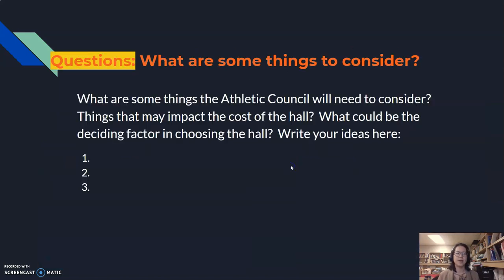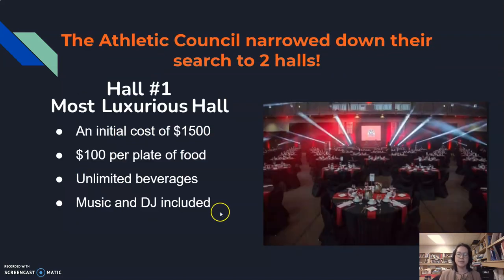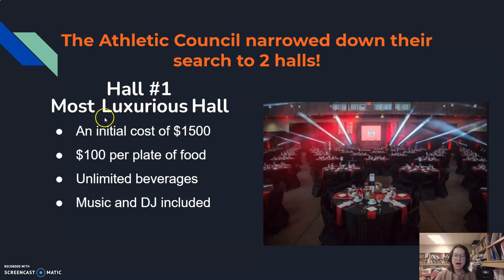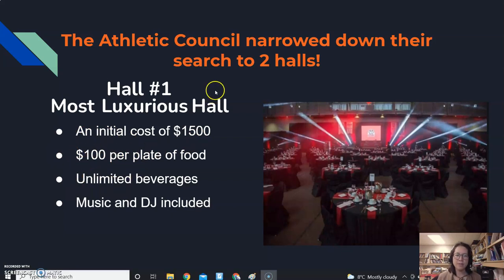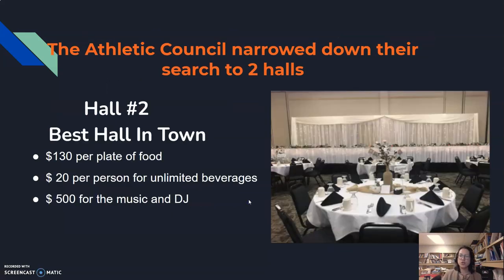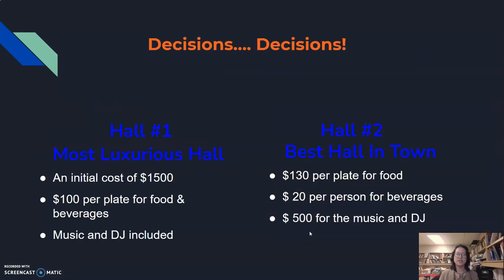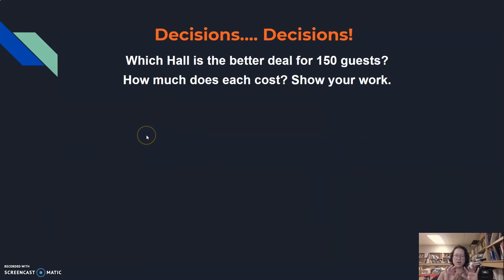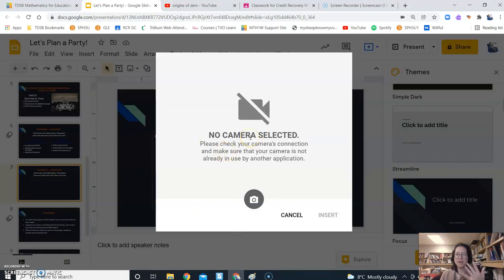Let's Plan a Party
MTH1W
Let's Plan a Party (Linear Relations)
Source: TDSB MTH1W Teacher Support Site